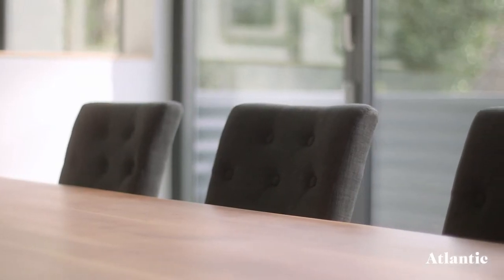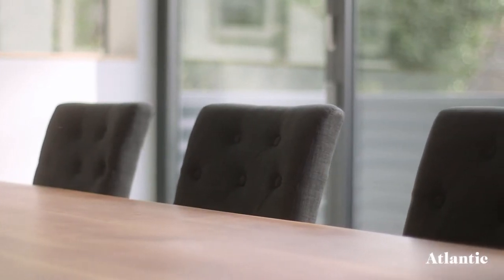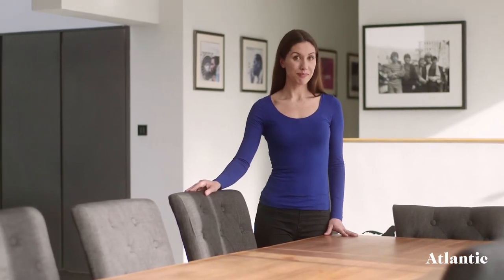Dining and Kitchen Chairs Guide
Searching for new chairs for your kitchen or dining room? This video takes you through the four main elements you should consider. From seat material to frame finish, find out how to choose the ideal chairs for you.

To make sure that you choose the right models for you and your space, you should think about the following 4 factors:

1. How big do you want your chairs to be? This will probably depend on the size of your table, and how many people you need to sit around it.
2. How much space do you have? Big, grand chairs look fabulous in spacious rooms, but can dwarf smaller spaces. It’s important to choose a design that makes the most of the space you have.
3. What seat material are you looking for? With ABS, faux leather, real leather, wood and fabric to choose from, knowing what you’re after can really help to narrow down your search.
4. Are there any additional features you’d like your chairs to have? Whether you’re after a traditional four-legged model, a comfortably cushioned chair or a contemporary single-column design, we have a chair to suit you.

We hope this guide helps you to find the perfect chairs for you. If you have any questions, give us a call or pop into our showroom.